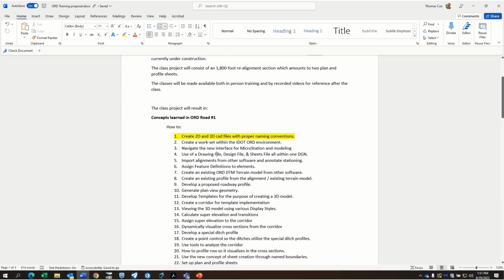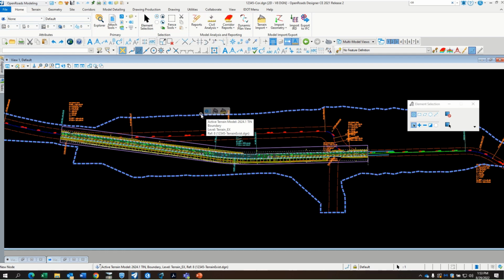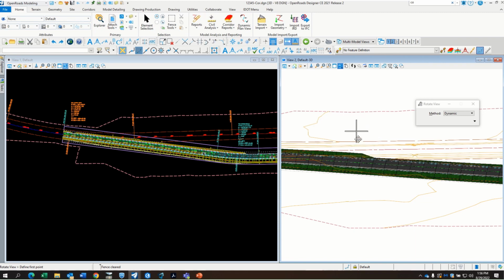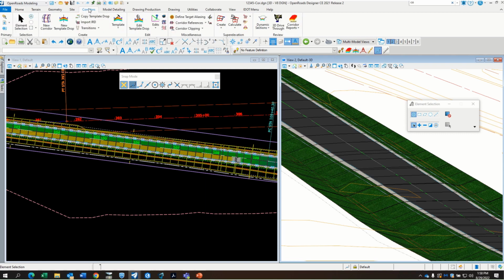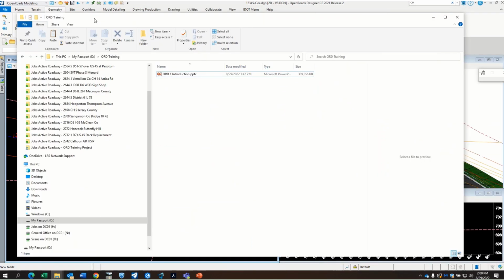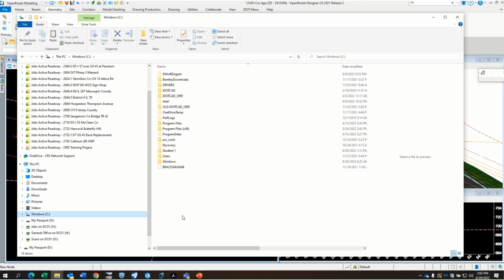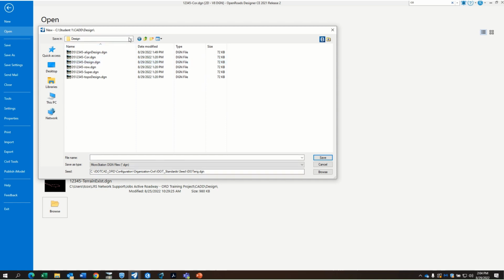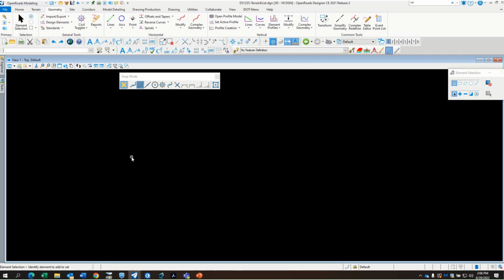ORD 1 chapter 1